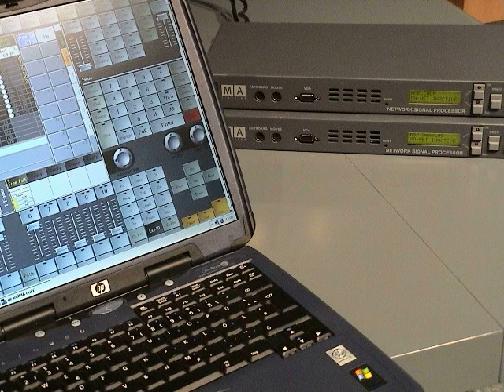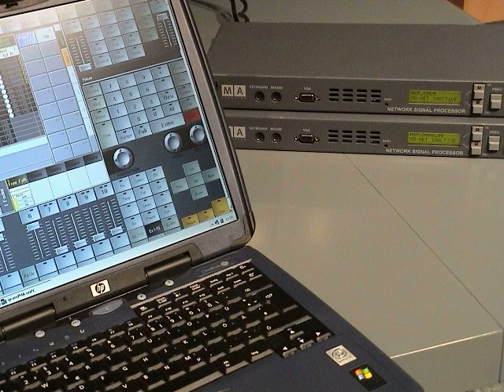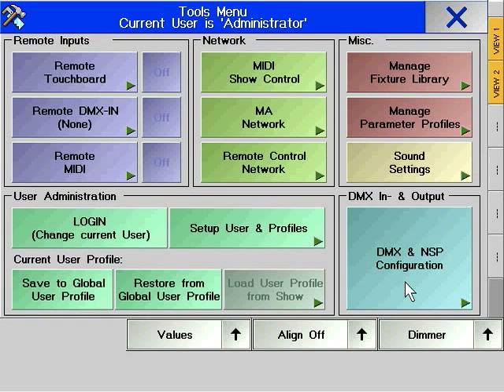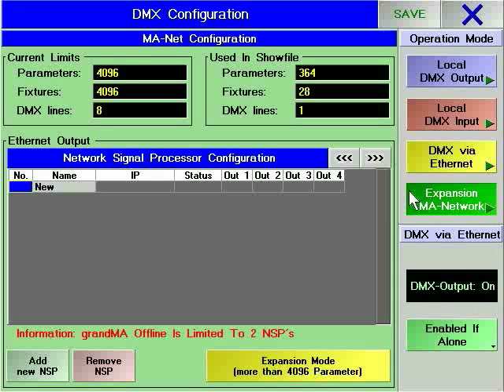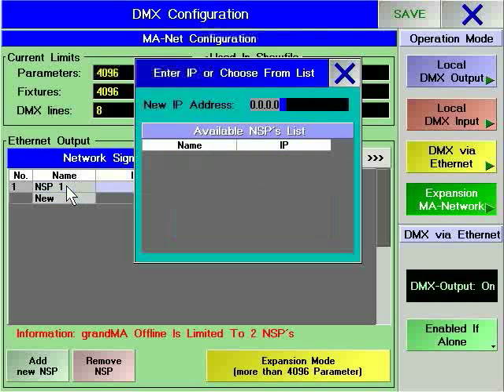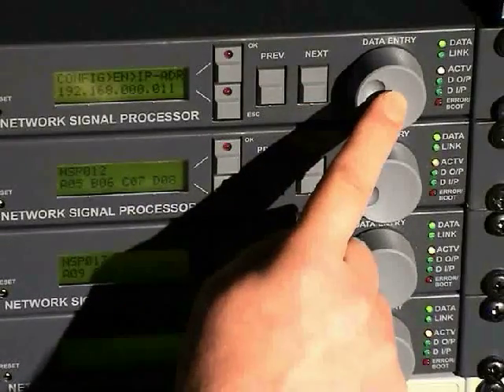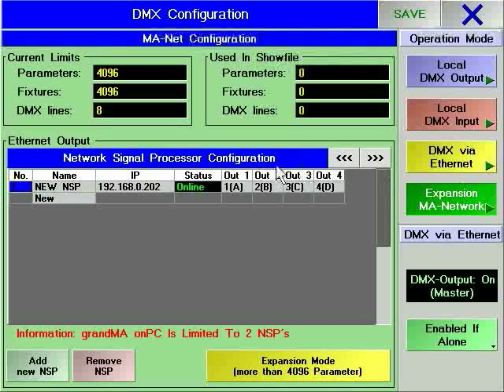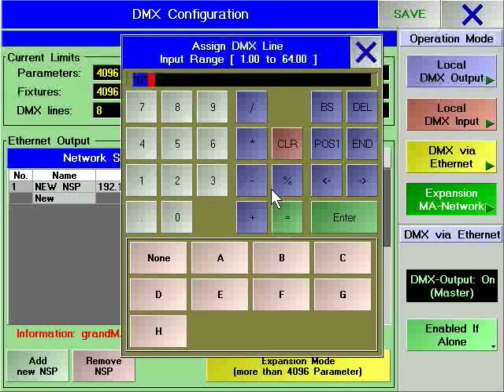grandMA | Tutorial Chapter 12.5 [EN] | Offline goes online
grandMA Tutorial Chapter 12.5 Offline goes online